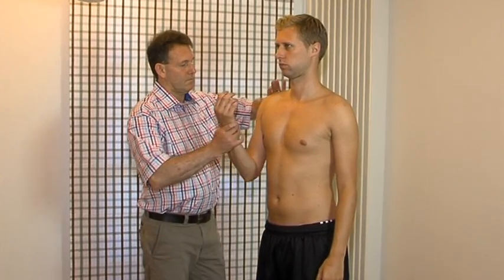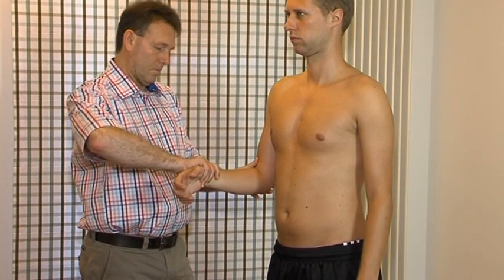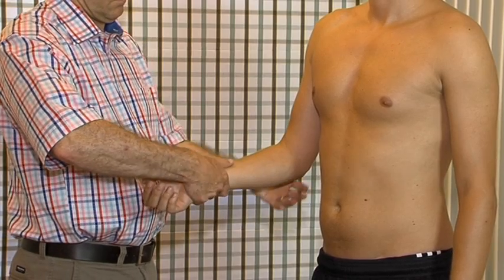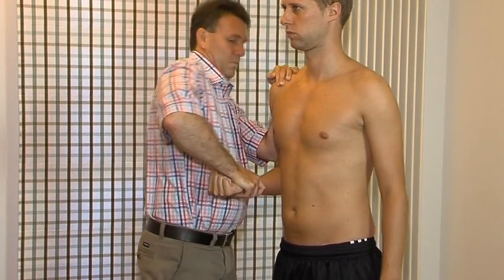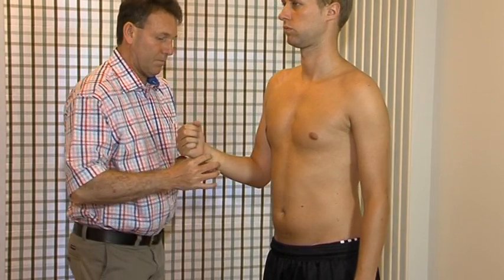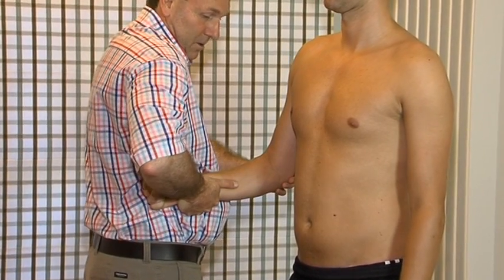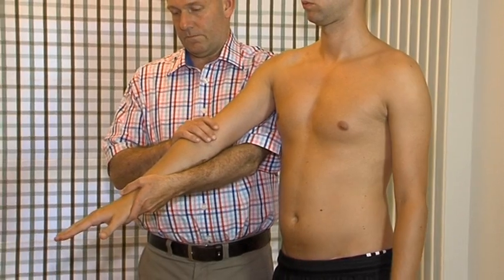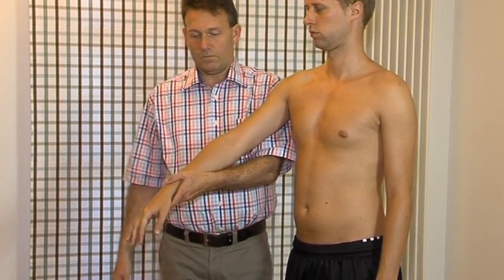The functional examination of the elbow